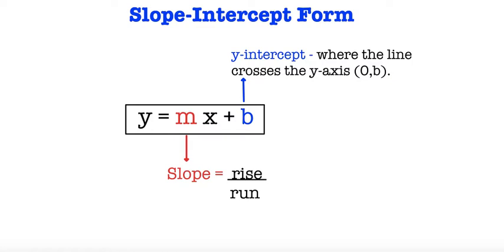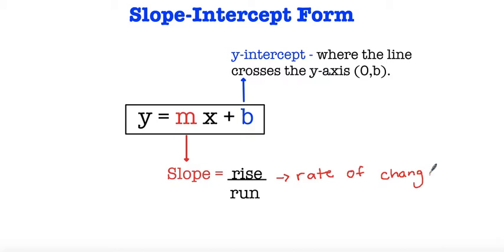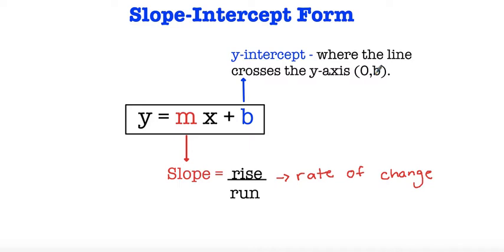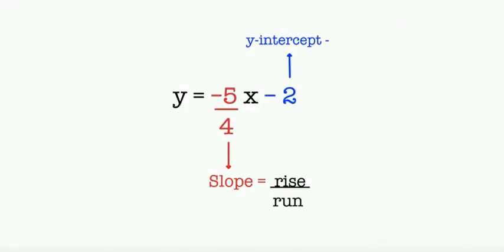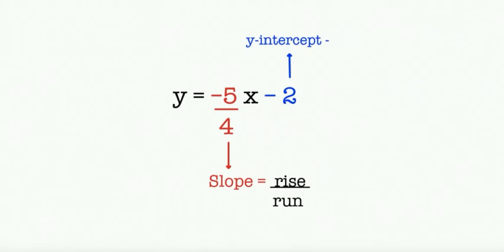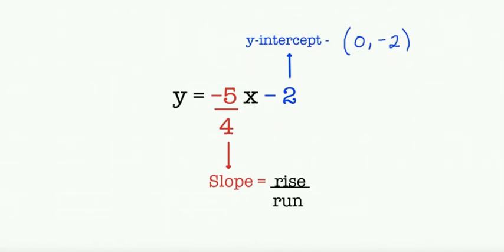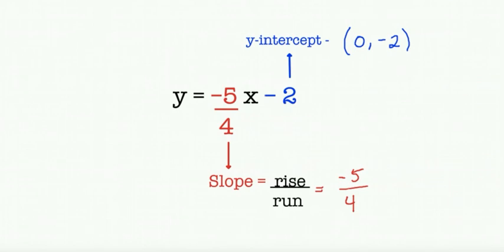Slope Intercept Form - Equation (y= -5/4x - 2)